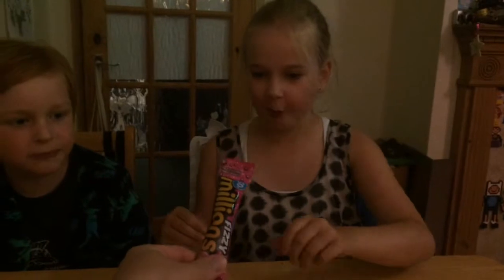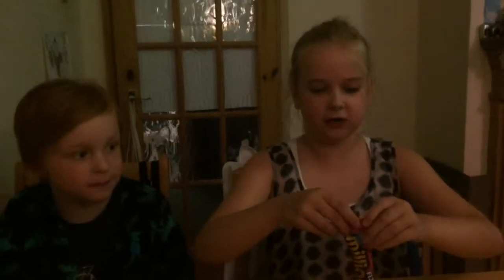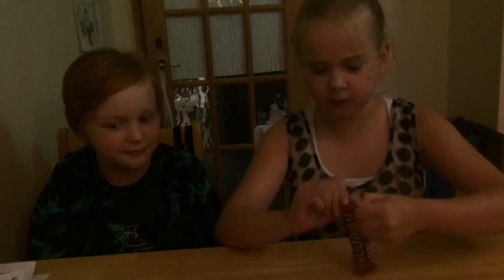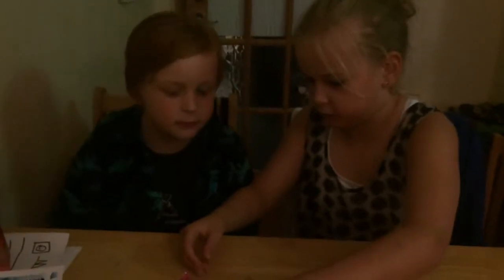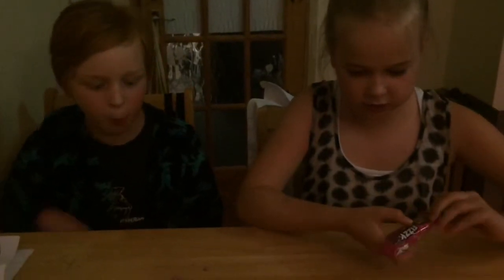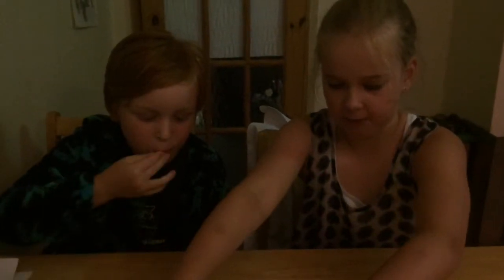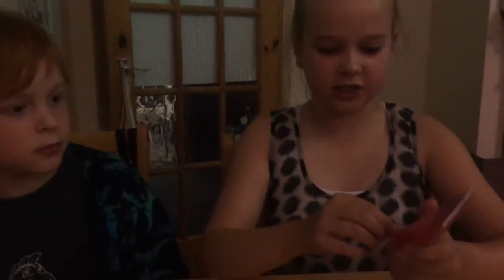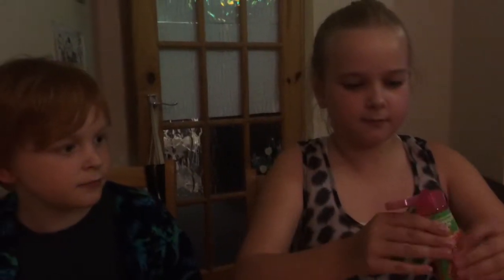J-Vision takes the sour sweet challenge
Daisy and James try a bunch of different sour sweets. Are they tasteful or wasteful?